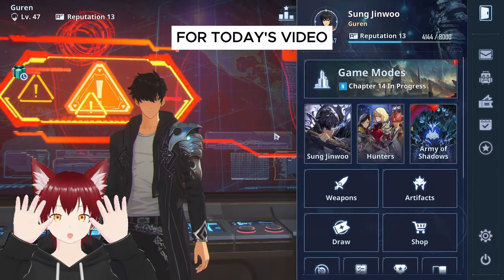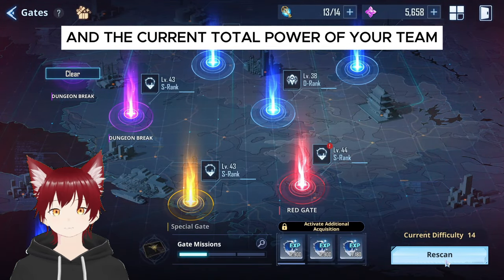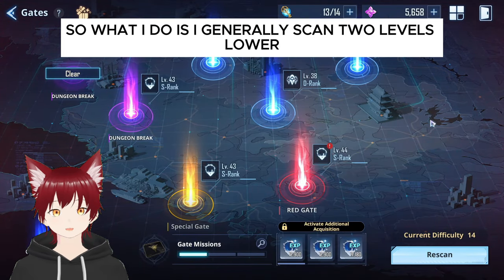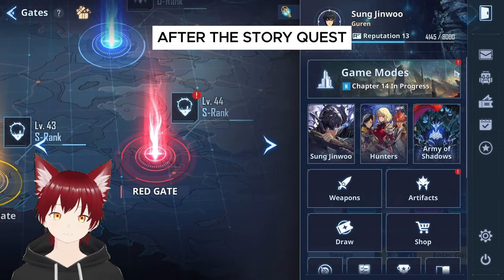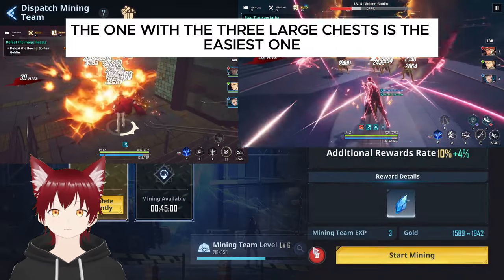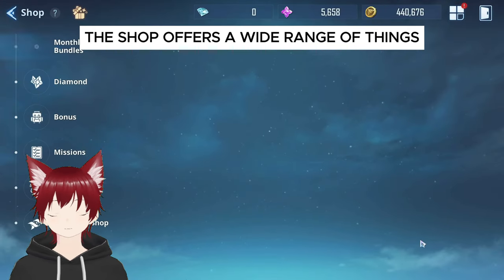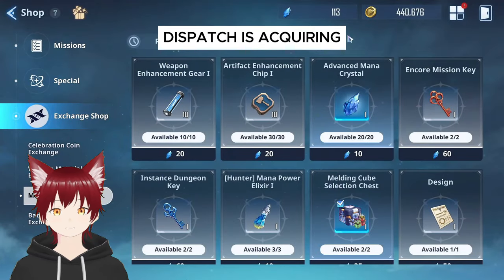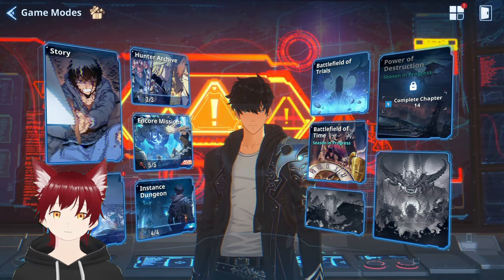MAXIMIZE Your Efficiency in Gates Farming! - Solo Leveling: ARISE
Play as Sung Jinwoo, the main character from the webtoon. Level up to learn new skills!

Dive into the immersive world of Solo Leveling: Arise, the captivating mobile game developed by Netmarble. Based on the popular web novel, Solo Leveling, this game transports players into a realm where they can unleash their inner hunter, battling fierce monsters and leveling up their skills to become the ultimate warrior. With stunning graphics, intense combat mechanics, and a rich storyline, Solo Leveling: Arise promises an exhilarating gaming experience that will keep players on the edge of their seats.